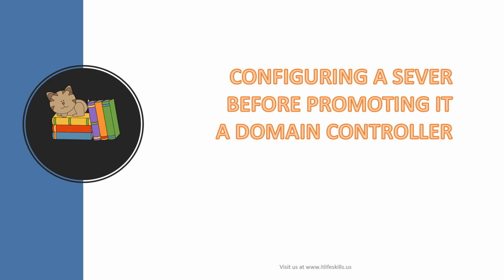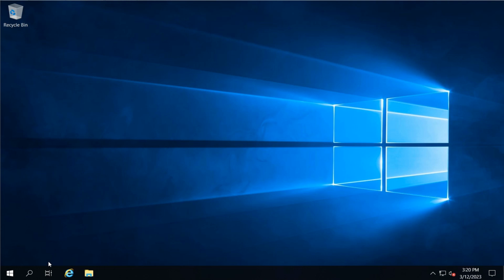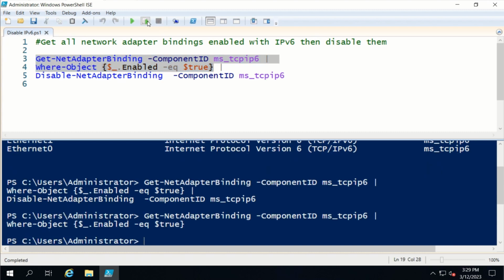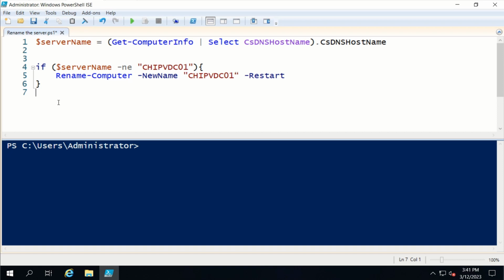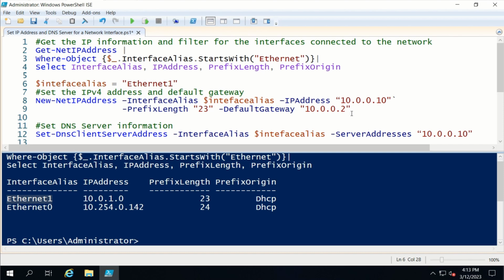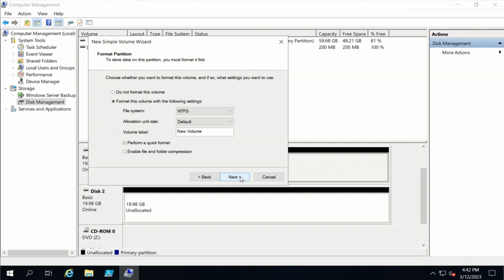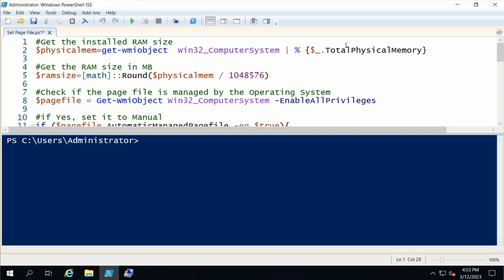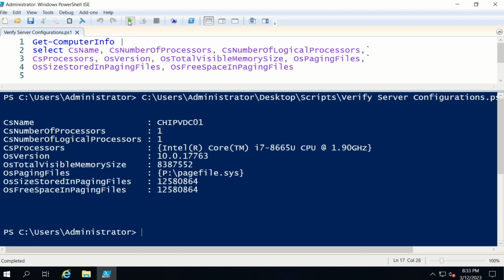2 Configuring the sever before promoting it a domain controller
Disable Auto Admin Logon
Set Administrator Password
Disable IPv6
Set Server Name
Set IP address, Subnet mask, Default Gateway
Configure Drive Letters
Configure Page File